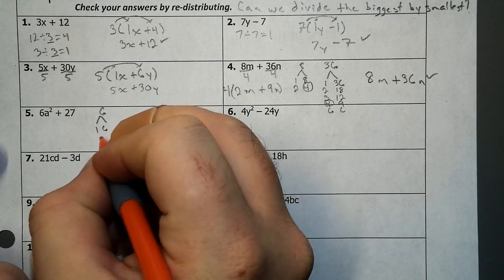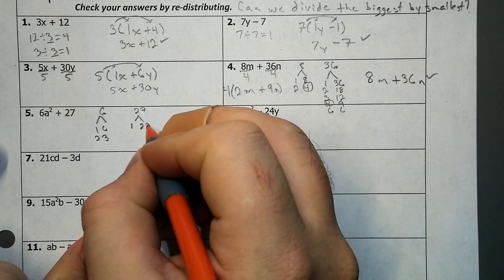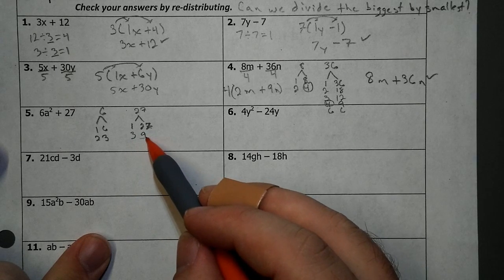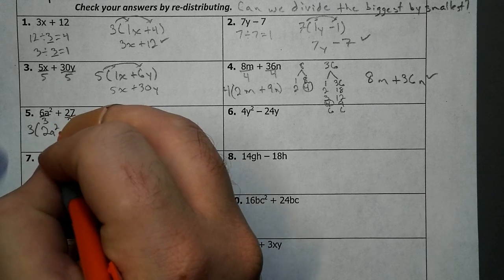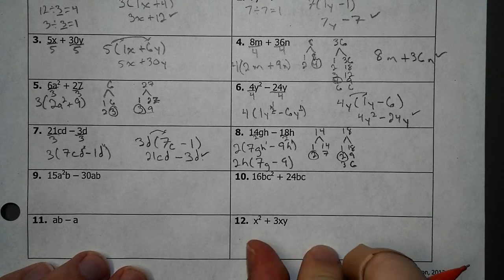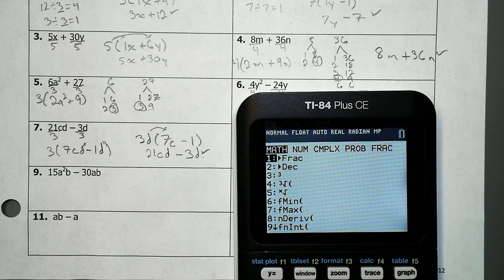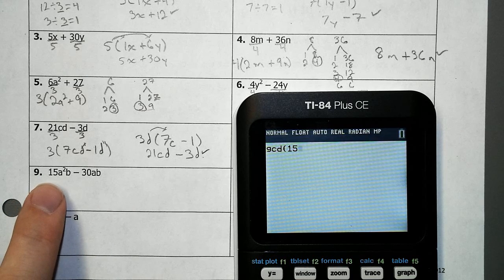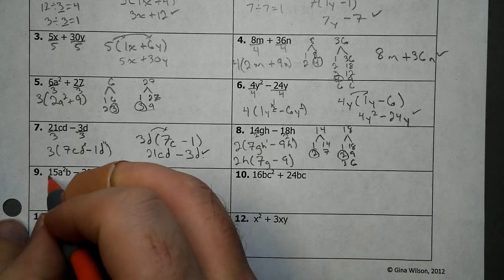Factoring Polynomials Notes Part 3